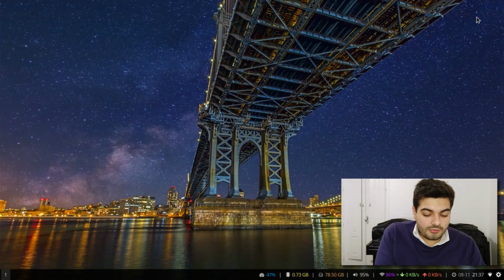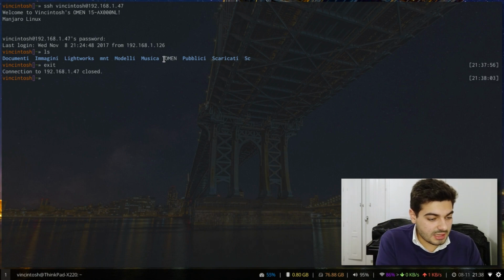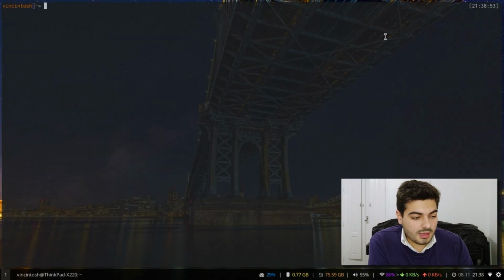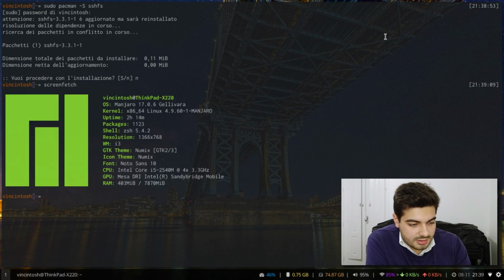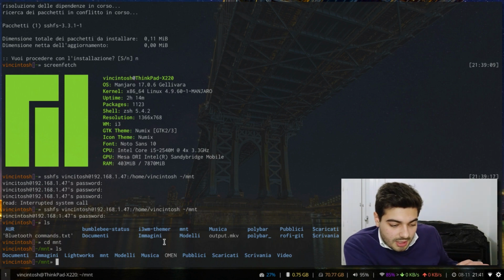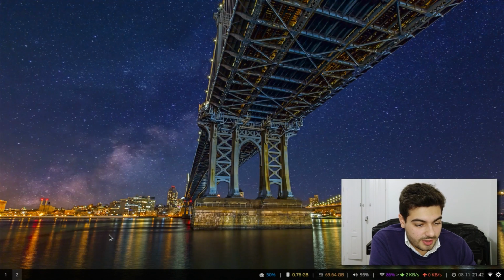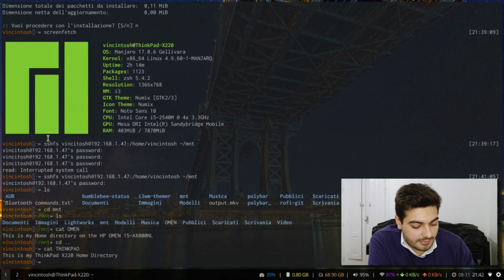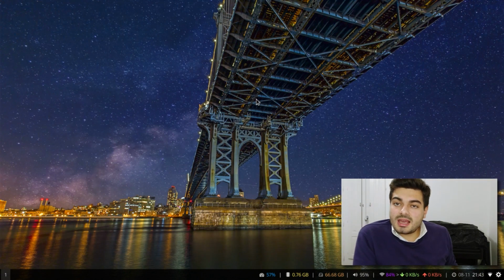Access your files from another computer! - SSHFS made easy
In this video I'll gain full remote access to a directory located on my HP OMEN from my THINKPAD. SSHFS is a very powerful file-system that allows you to mount a remote directory on your computer over SSH. It is much more powerful than SSH alone because it allows you to gain full access to the chosen directory as if it was an external storage device connected yo your computer. This is incredibly useful, because you will be able to browse your files located on another computer through your file manager and all of your programs will be able to access them too, so that you can modify them and continue your work from another computer. This video is meant to show how to do that in an easy and quick way.

***JUMP TO 1:45 TO SKIP INTRO where there's just me randomly talking about my thoughts on SSHFS***